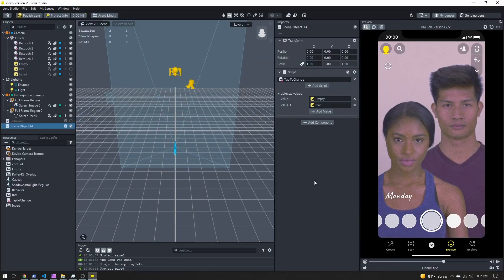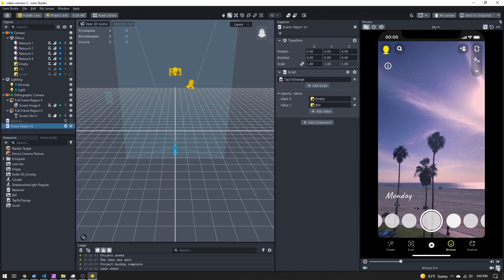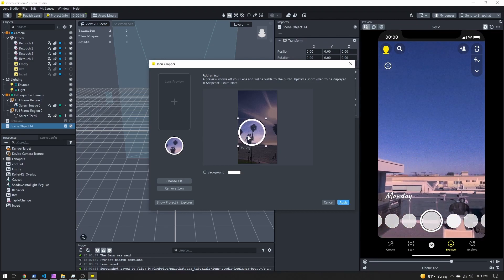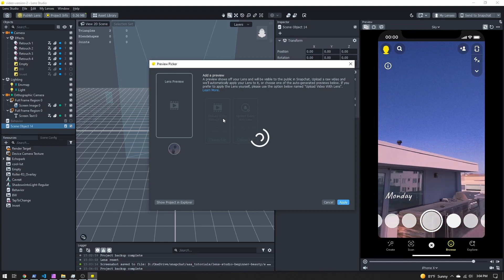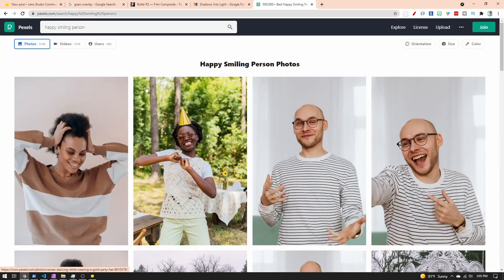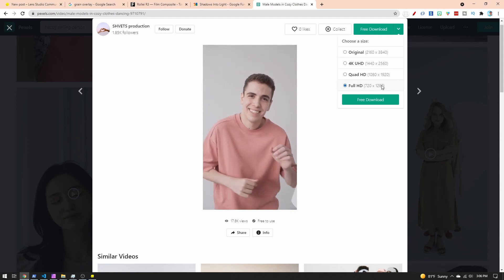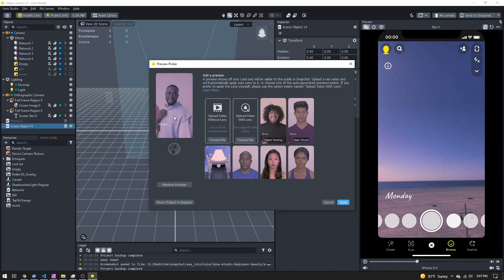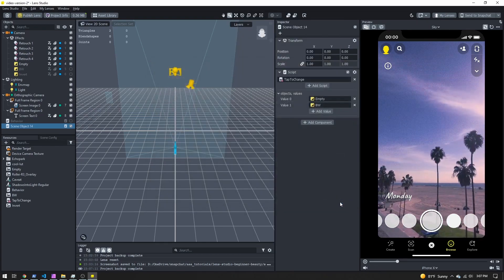How to make free Snapchat Lenses - #9 Name, icon, and preview video - Lens Studio tutorial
Give your lens a name! A good name, icon, and preview will help users know what your lens does and how it works.